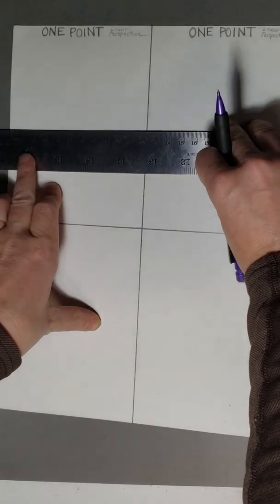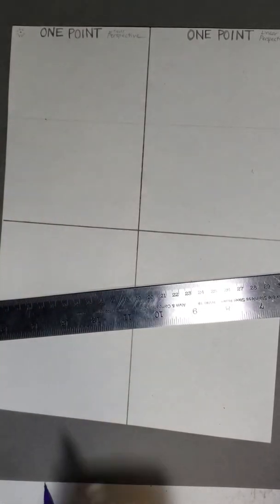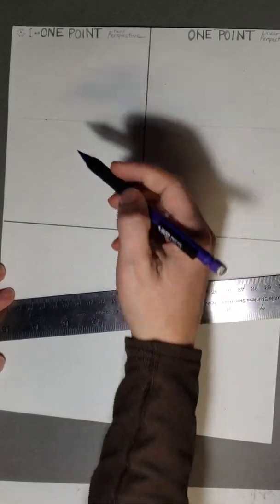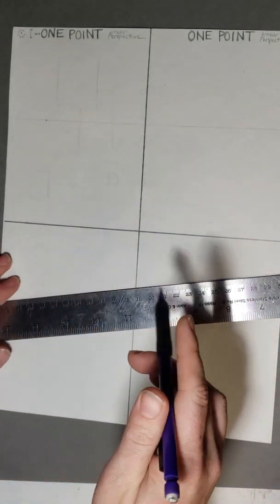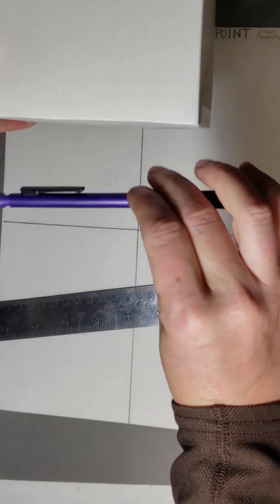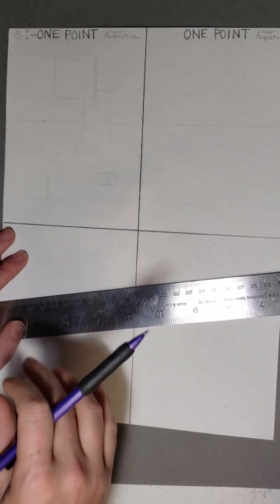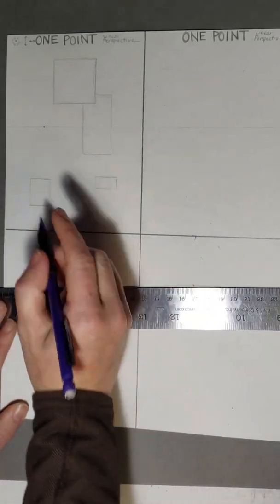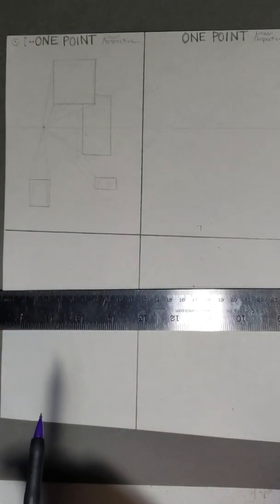Linear Perspective: 1 Point Geometric Boxes